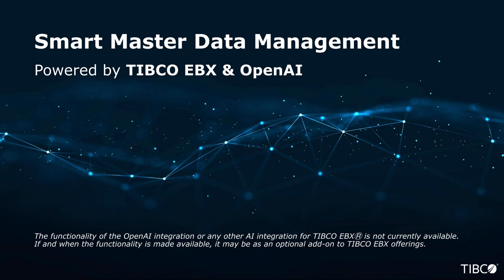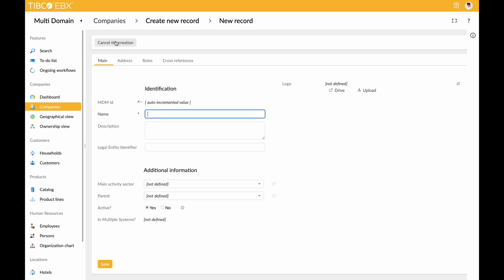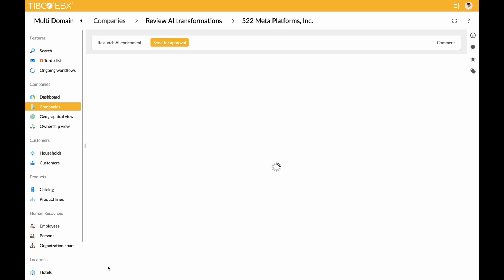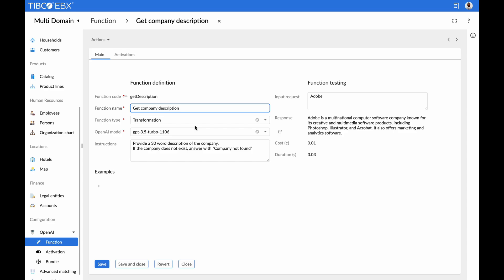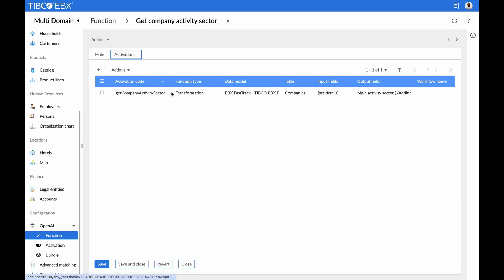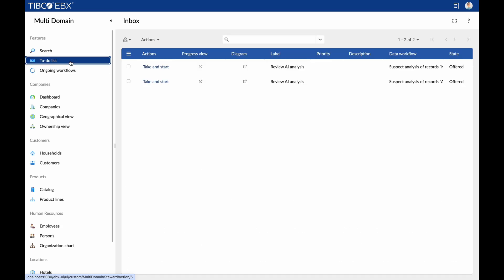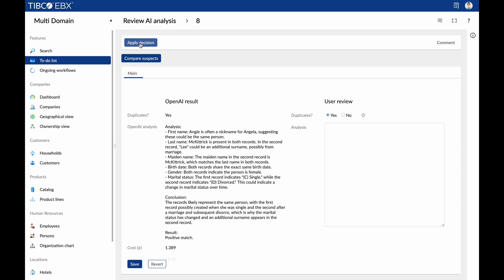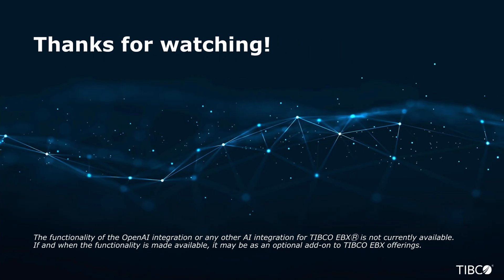TIBCO Data Management Demo: EBX x Open AI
Revolutionary Collaboration: Experience the groundbreaking collaboration between OpenAI's cutting-edge API and TIBCO EBX, setting a new standard in master data management.

Unleash the Future: Dive into a game-changing Proof of Concept that's redefining the future of data management. Witness the powerful synergy of AI and MDM solutions in action!

Master Data Management Redefined: Join us as we unveil the future of master data management. Get ready to embrace cutting-edge technology and stay ahead of the curve!